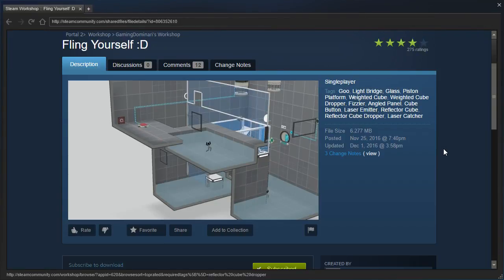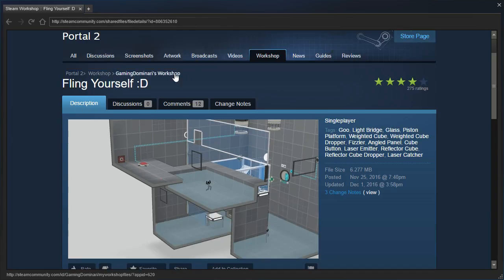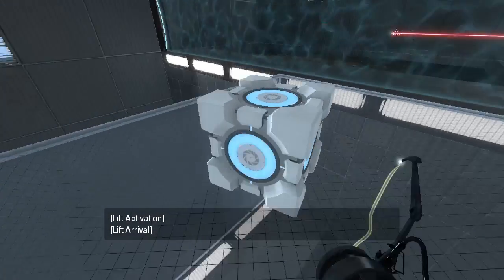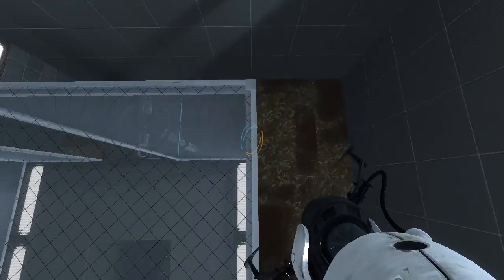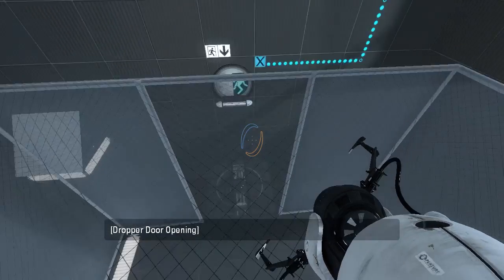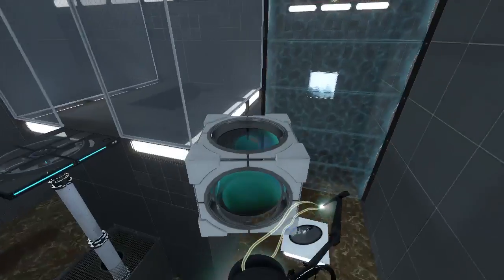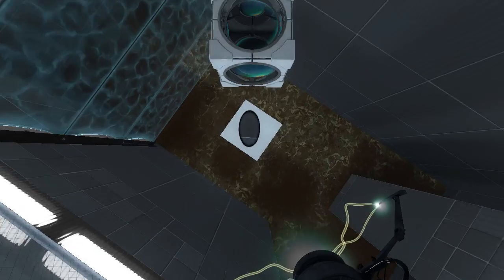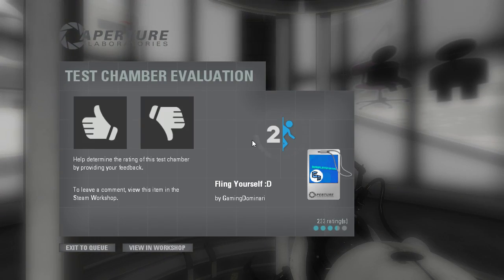Portal 2 PeTI - "Fling Yourself :D" by GamingDominari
Semiblind playthrough.